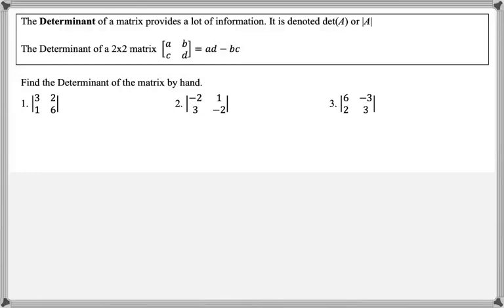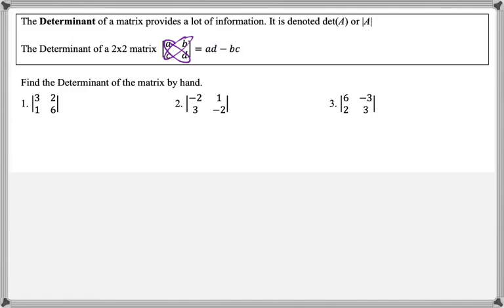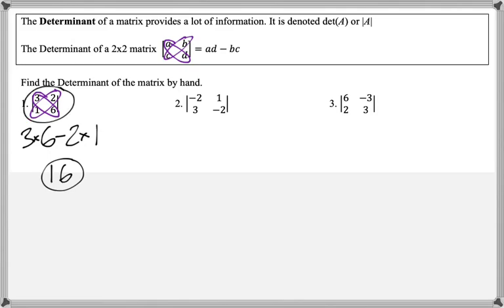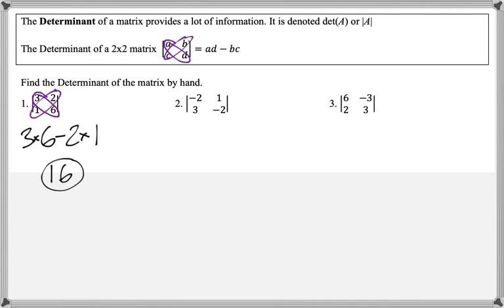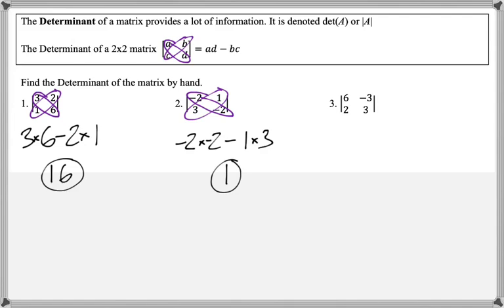Math 122 : 7.8 #1, #2, #3 (College Algebra Tutorial : Matrix Determinants)